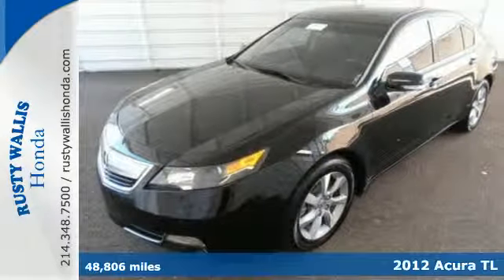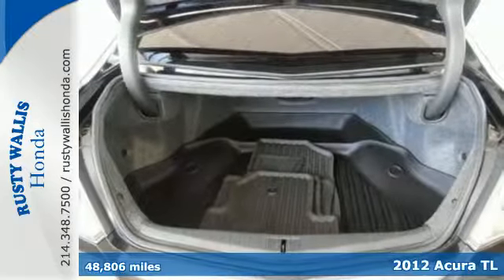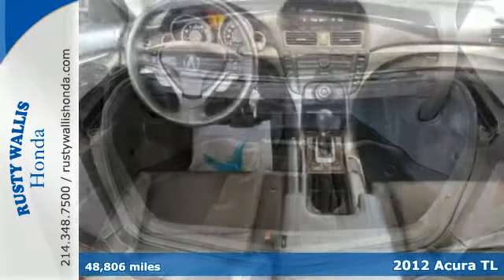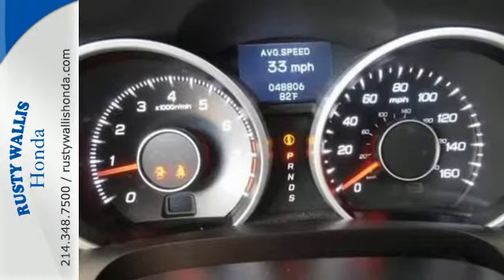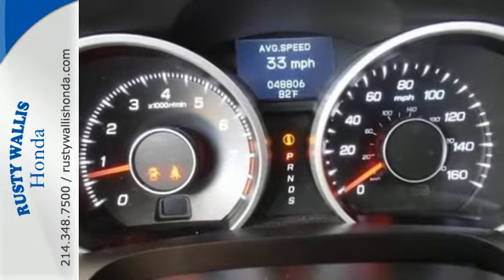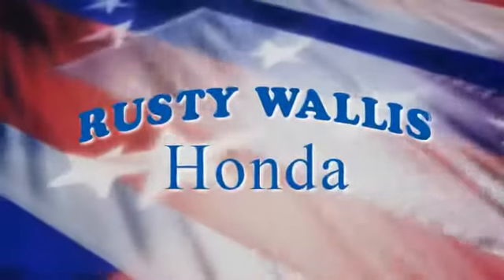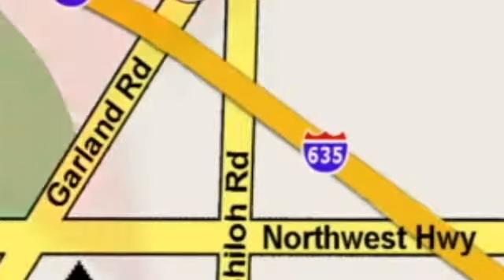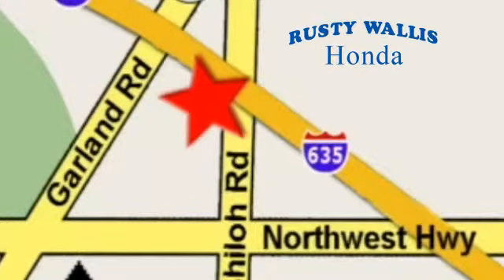2012 Acura TL Dallas TX Fort Worth, TX S6108 - SOLD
Year: 2012
Make: Acura
Model: TL
Trim: Auto
Engine: 6 Cyl - 3.5L
Transmission: Automatic
Color: Crystal Black Pearl
Mileage: 48806
Stock #: S6108
VIN: 19UUA8F28CA034368

Address:
12277 Shiloh Road